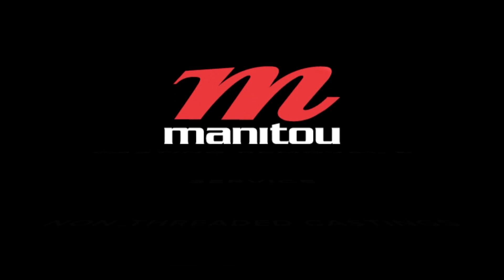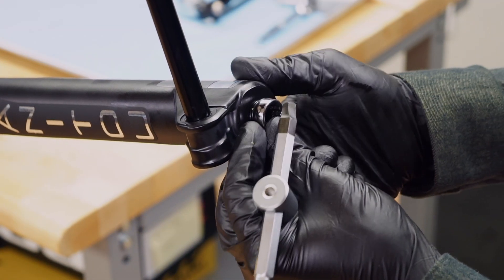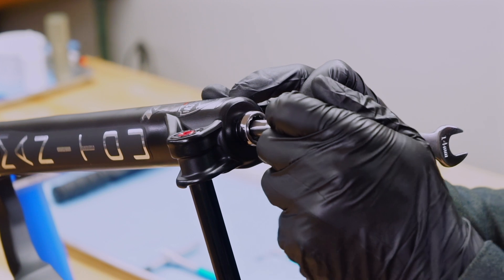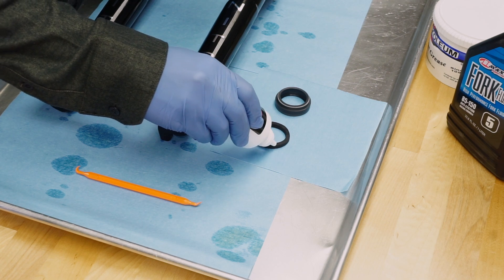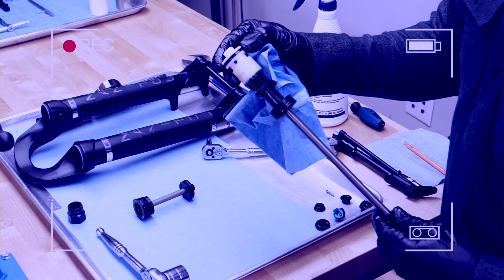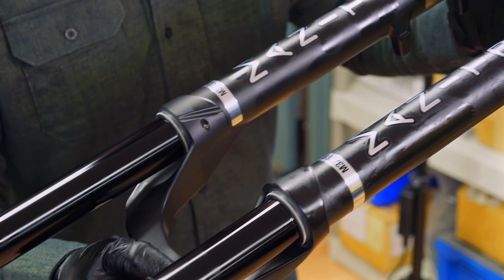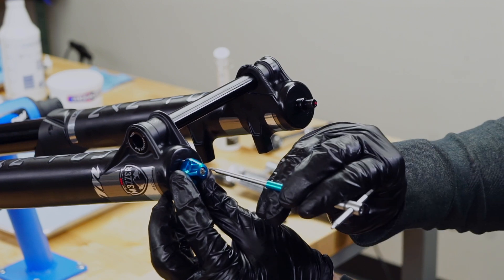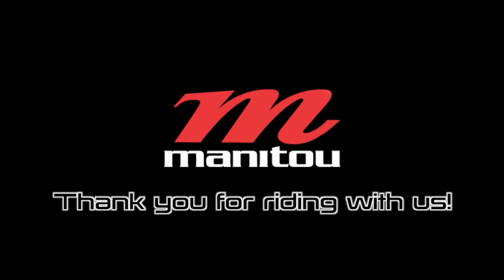Casting Service for Manitou Forks with Non Threaded Castings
Casting service for these Manitou mountain bike forks with non-threaded castings:
- Mezzer Expert
- Mezzer Pro

This video covers:
- Casting (outer legs) removal and installation
- Semi-bath oil replacement
- Dust wiper seal removal and replacement